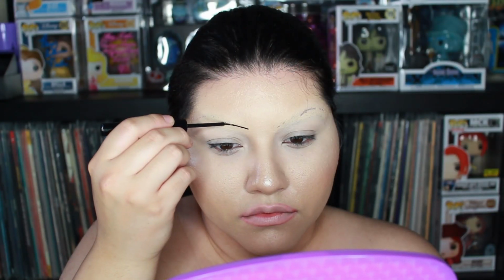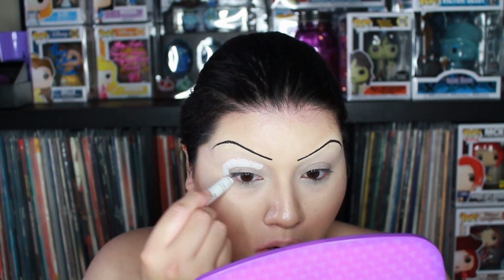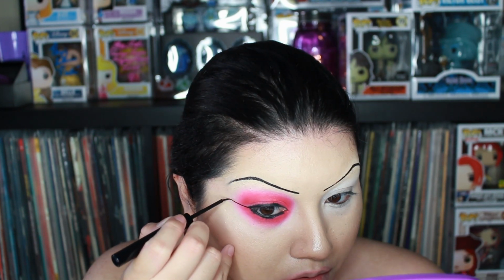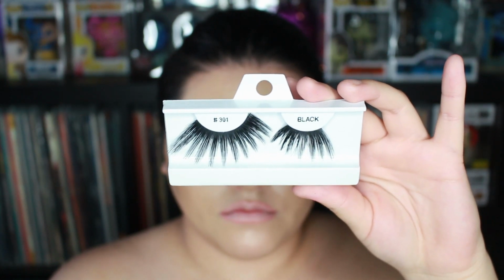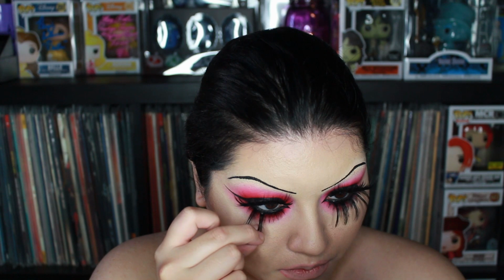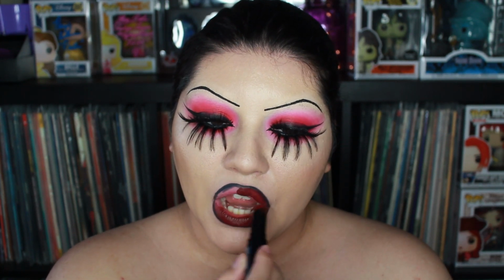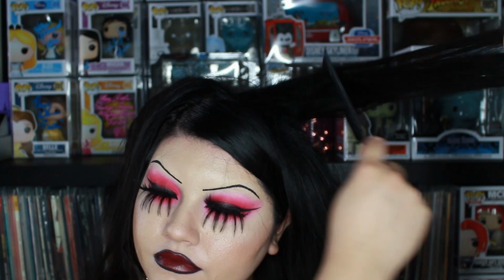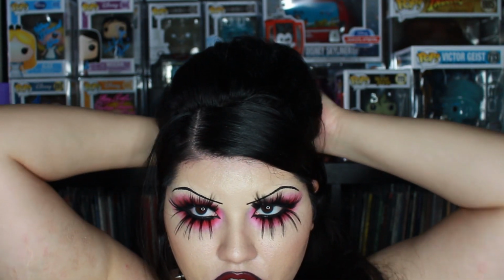Blind Mag Hair and Makeup | MarilynMugBeat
For this Halloween look I'll be transforming into my favorite goth opera singer Blind Mag from Repo the Genetic Opera♥